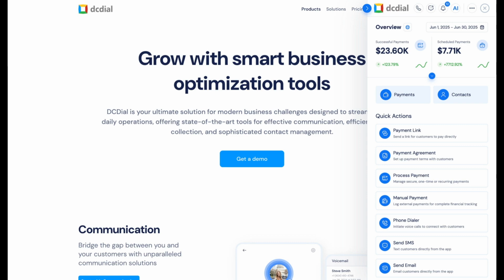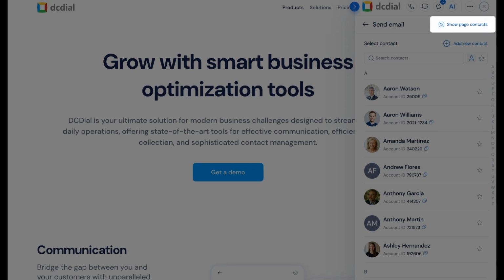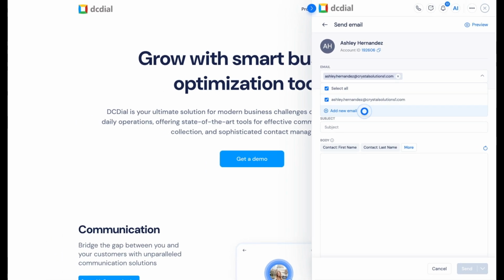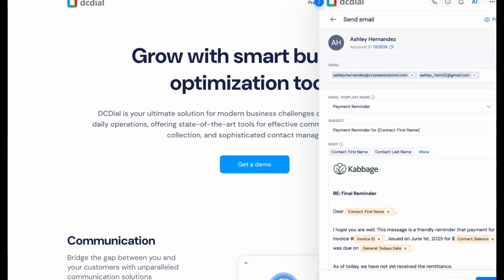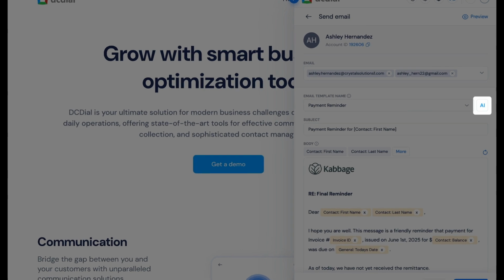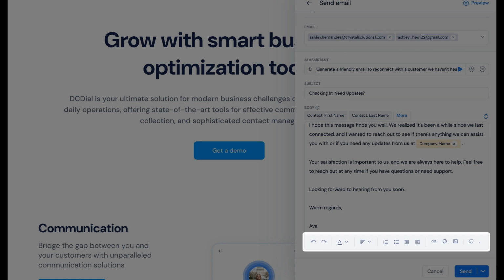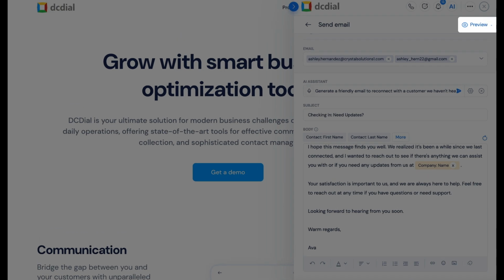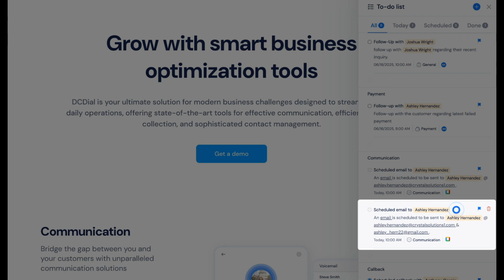How to Send an Email in DCDial CoPilot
Learn how to send personalized, professional emails directly from the DCDial Chrome extension—complete with templates, dynamic fields, file attachments, and AI assistance. Scheduled emails are added to your To-Do List and automatically marked complete once sent.